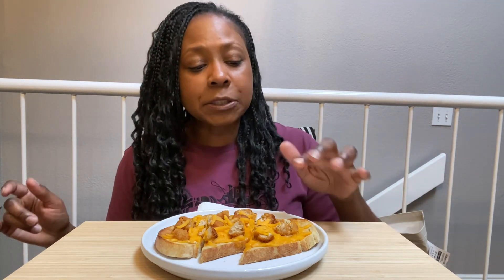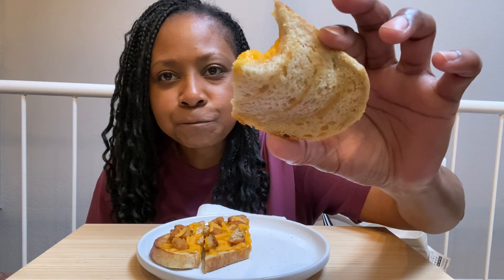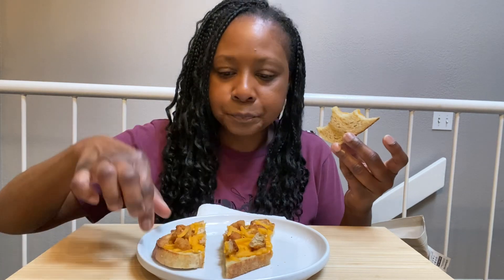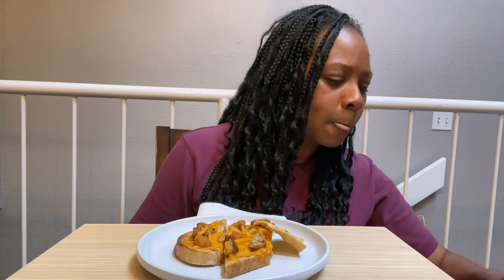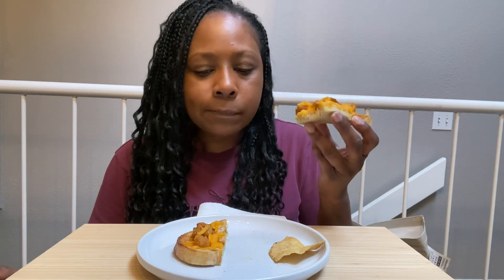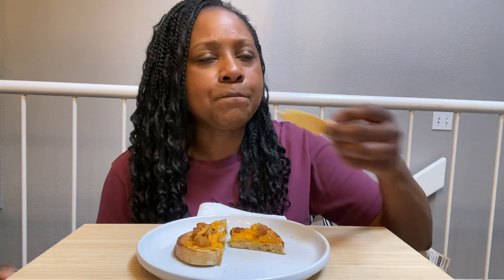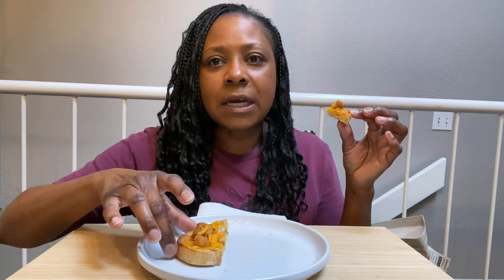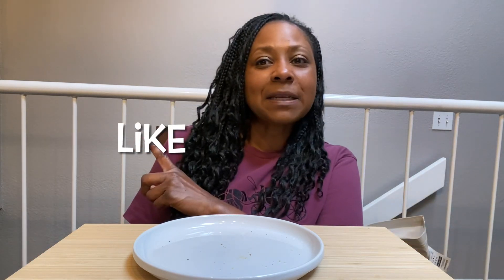Garlic Chicken Cheesy Bread